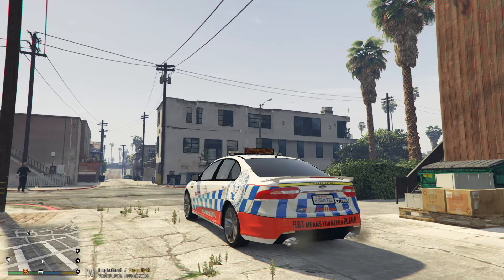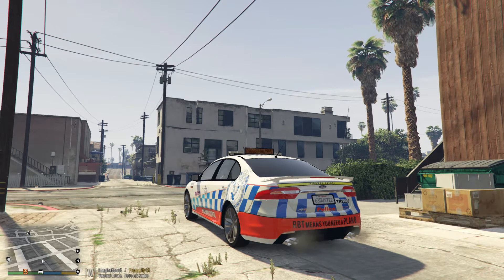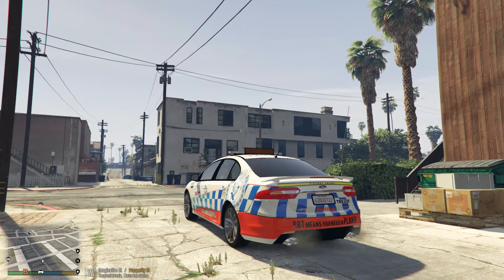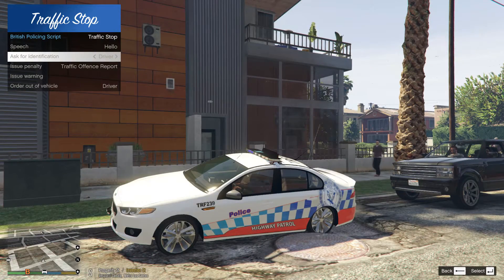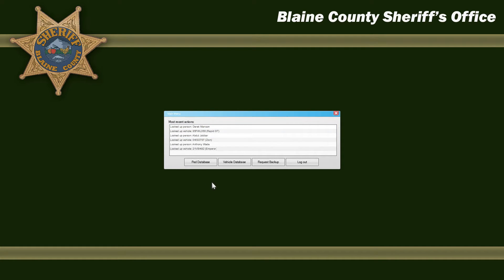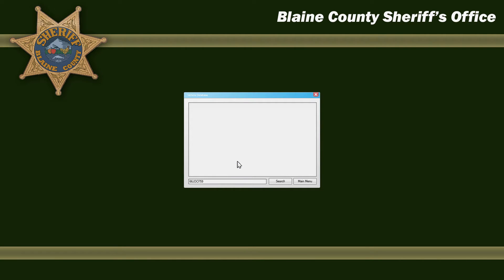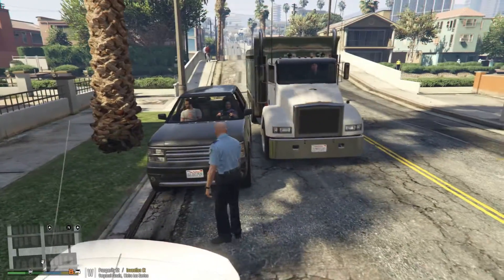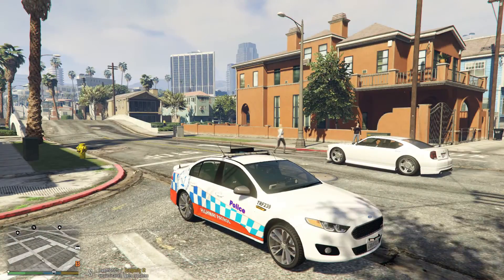MOD SPOTLIGHT | LSPDFR COMPUTER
Todays Video is a quick look at a plugin used in my patrols for LSPDFR.

I will continue to do a quick mod spotlight series of different types of plugins/mods.